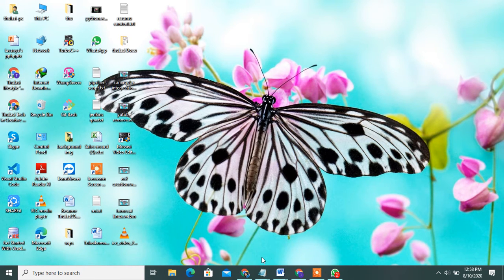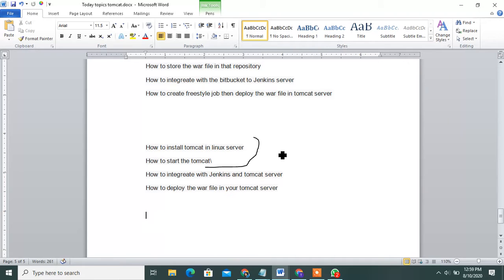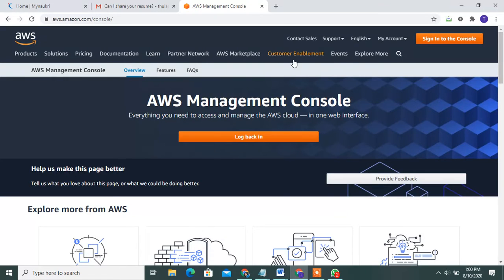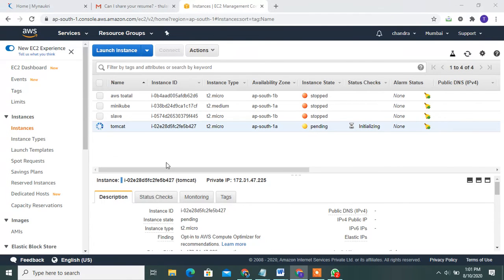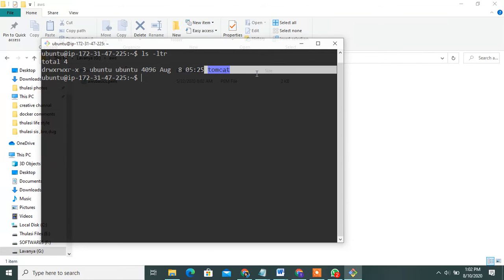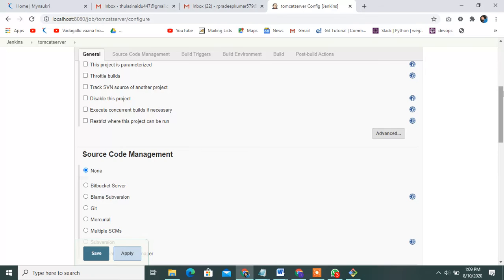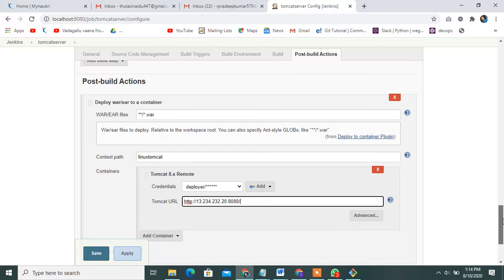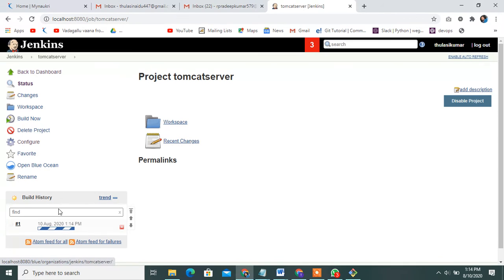integreate linux server tomcat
How to start the tomcat\
How to integreate with Jenkins and tomcat server
How to deploy the war file in your tomcat server

Unlesh maven
Tomcat Plugin
Deploy to container